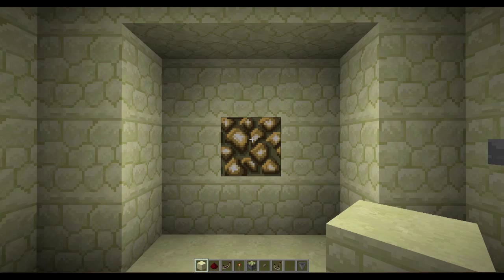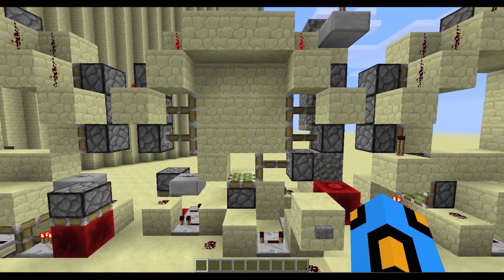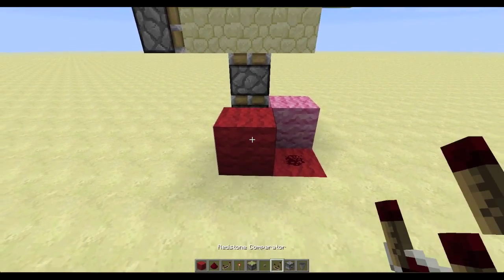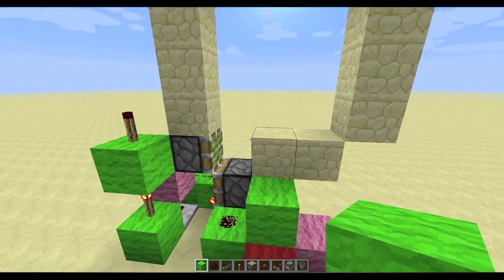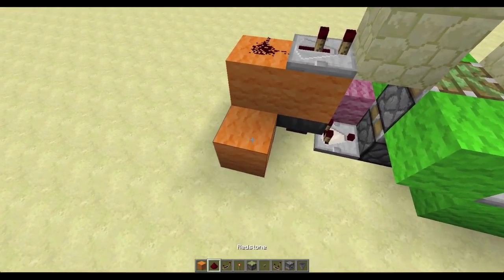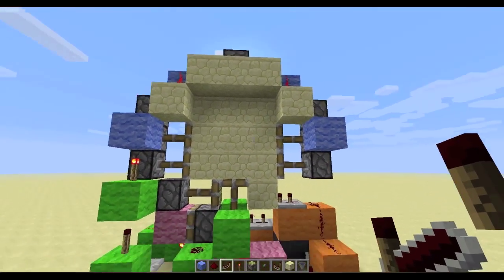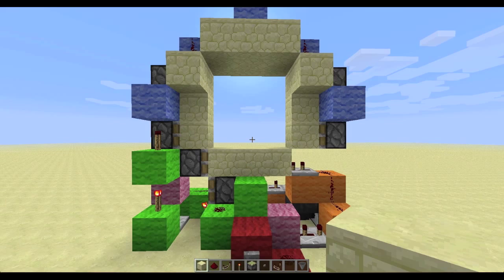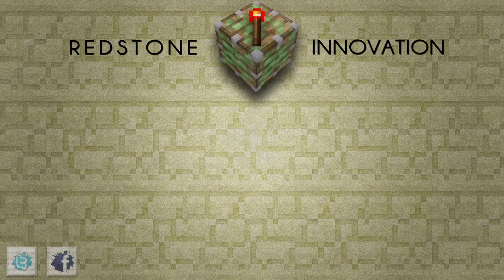Compact 3x3 Mk4, Button-Activated! [Tutorial]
In the midst of a world over-populated with mediocre lever-activated 3x3's, we decided it was time to release one that uses a button. It was surprisingly difficult; finding a new, even smaller design was very tricky. It took us weeks of endless fiddling.

In terms of reliability, this is tested working in Bukkit. I watched the wiring several times in slow motion, looking for any sign of race conditions, and couldn't find any. So, you should be rock solid.

I changed the intro music so you guys would stop hounding us about the intro. Maybe we'll change the music every week or something...
What do you guys think about beatbox music for the intro? New audio clip every week?